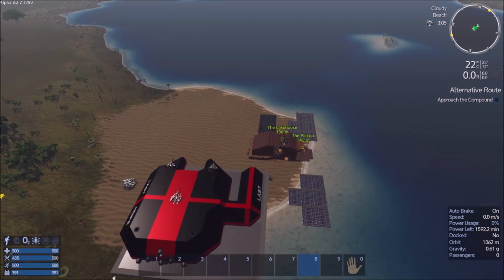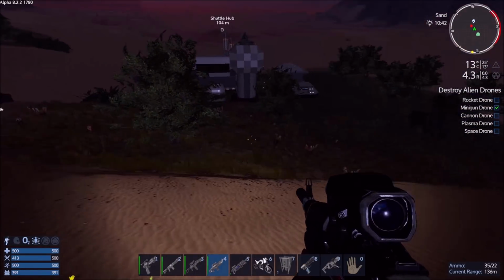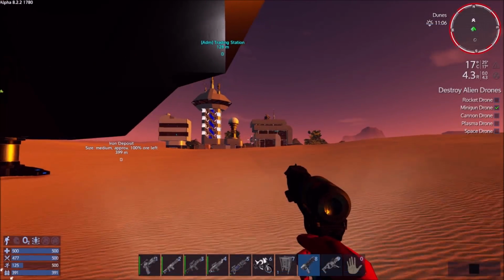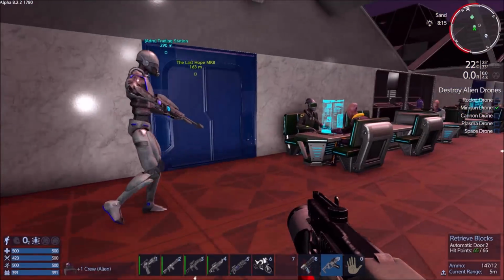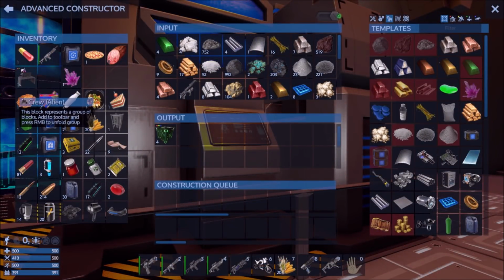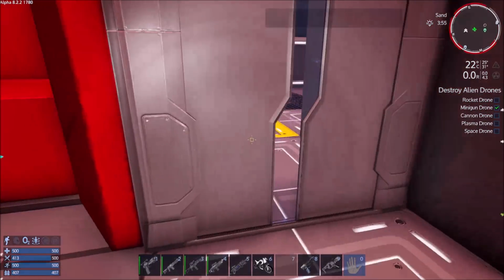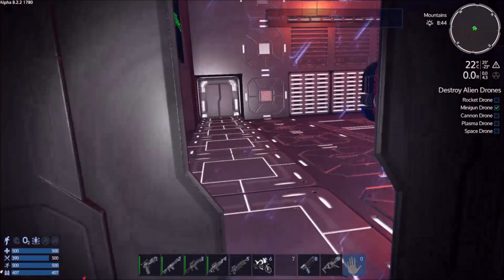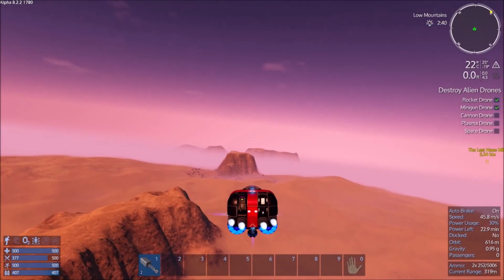[6x11]LAST HOPE SHAKEDOWN CRUISE!! - Empyrion: Galactic Survival Season 6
KnowItAllDM plays Empyrion: Galactic Survival.

KnowItAllDM takes the Last Hope out on a shakedown cruise to Danema, the nearby Desert planet...